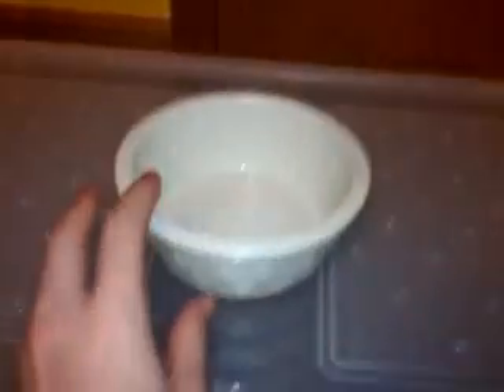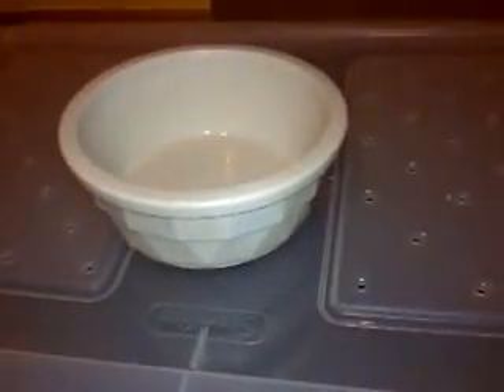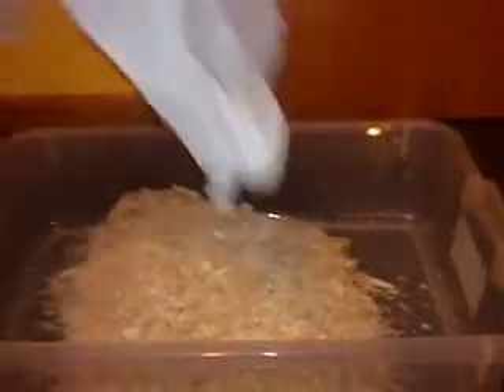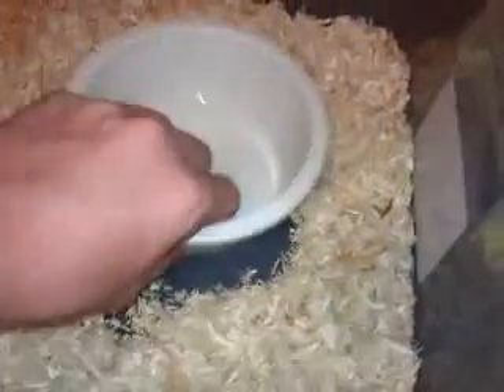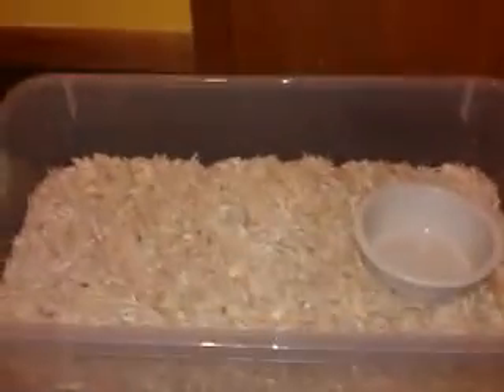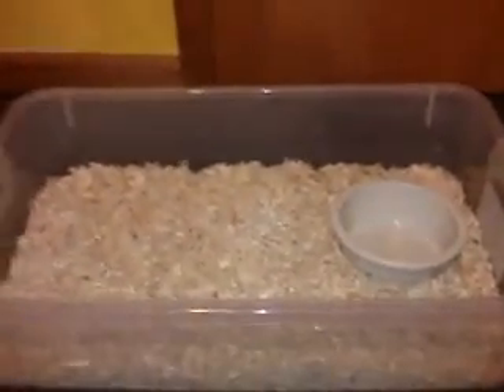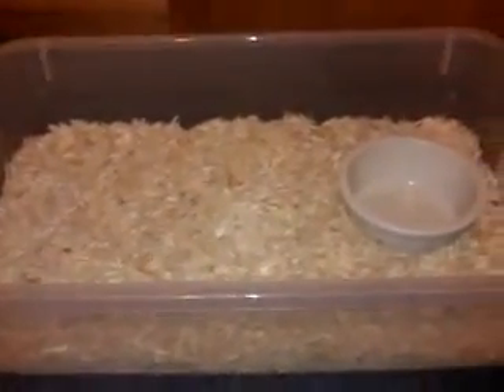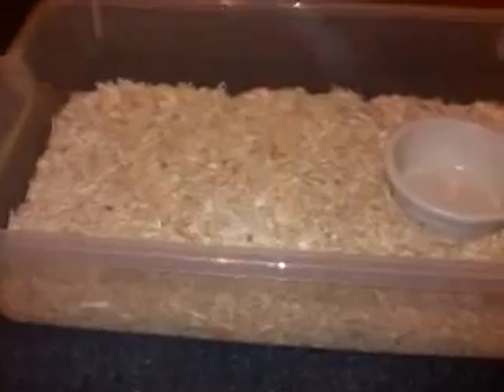How to Make a Ball Python/Corn Snake Enclosure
A great enclosure for almost any snake!